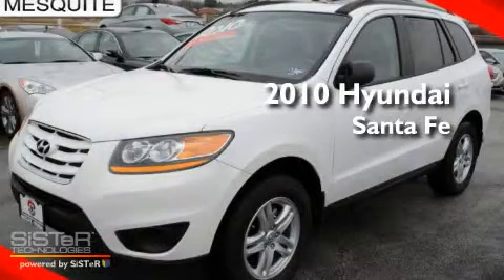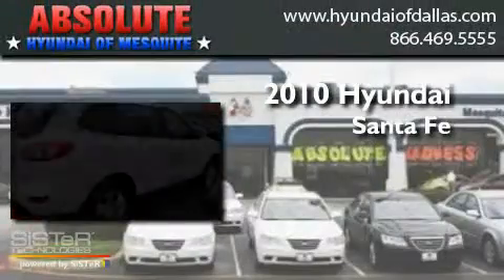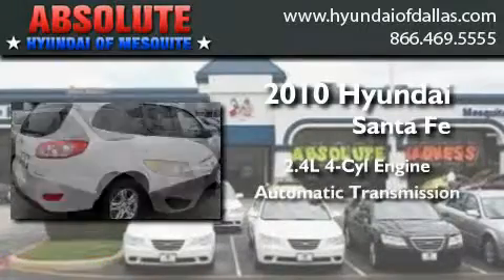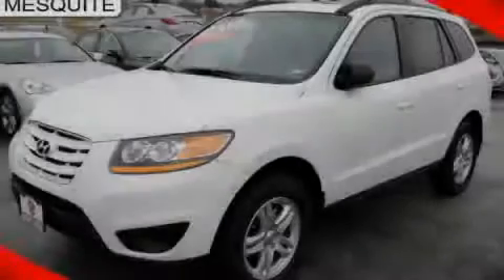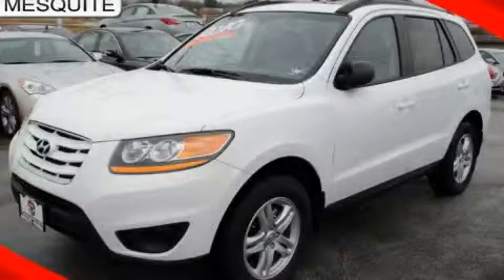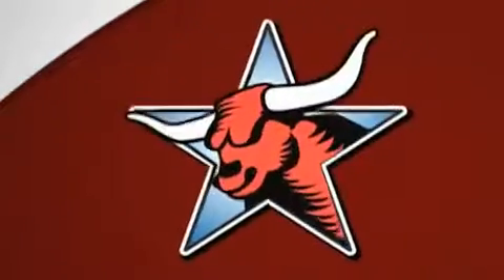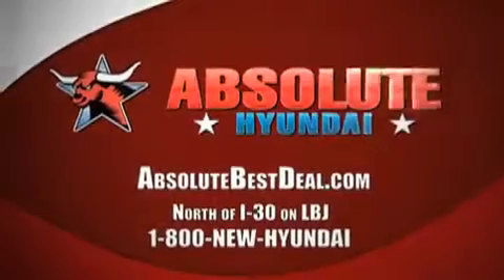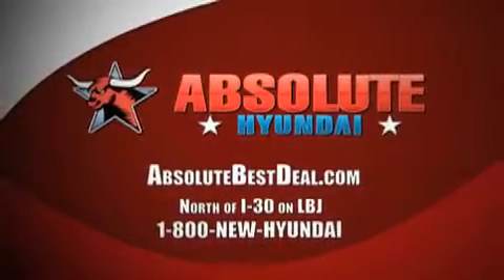2010 Hyundai Santa Fe Garland TX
Year : 2010
 Make : Hyundai
 Model : Santa Fe
 Engine : 2.4L 4 Cyl. Fuel Injected
 Trans . : Automatic
 Exterior : Pearl White
 Miles : 879

 Stock : AH396018

 2010 Hyundai Santa Fe Mesquite TX